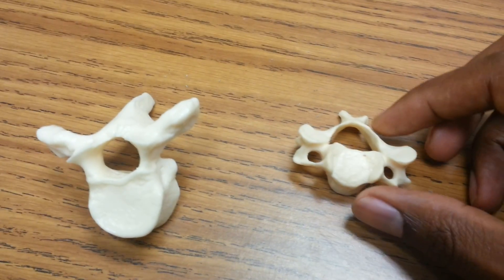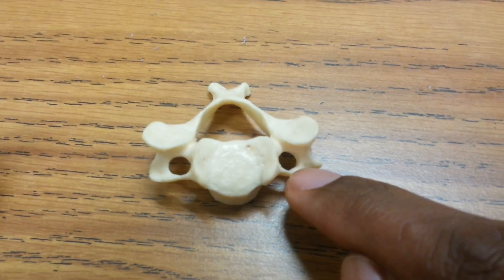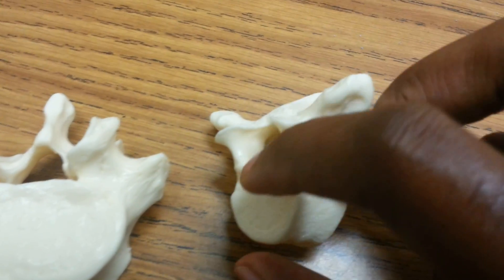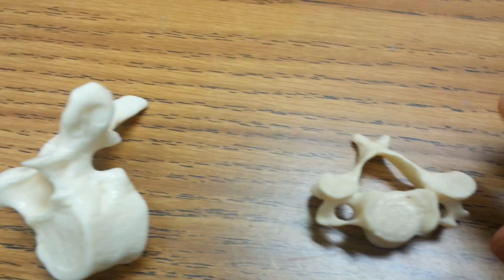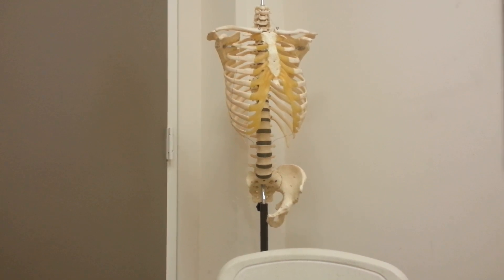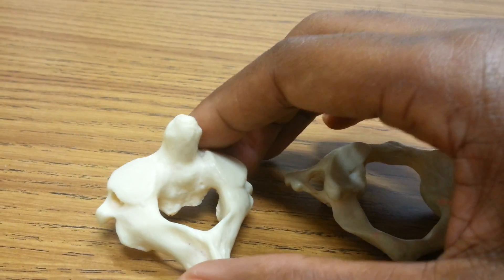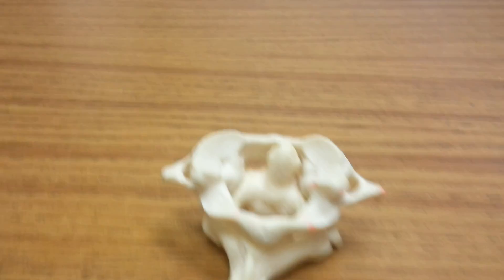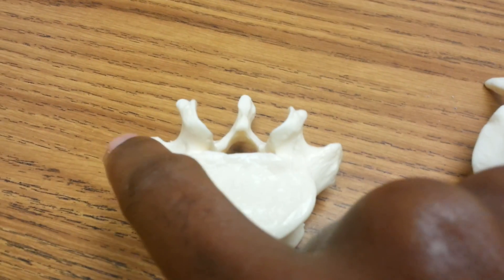Human Vertebrae Review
Did you know that you have 3 types of vertebrae? Sure you do, but can you tell them apart? Let's find out!